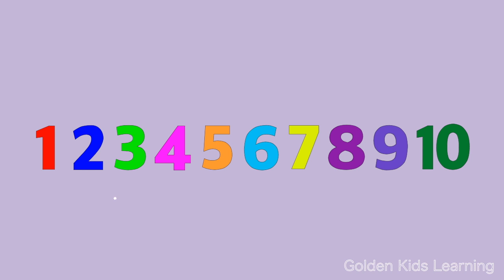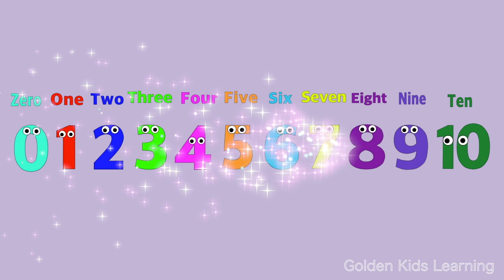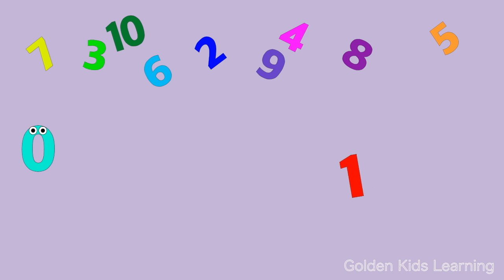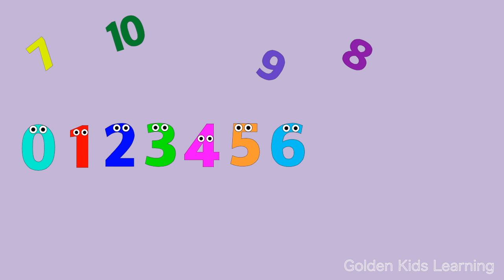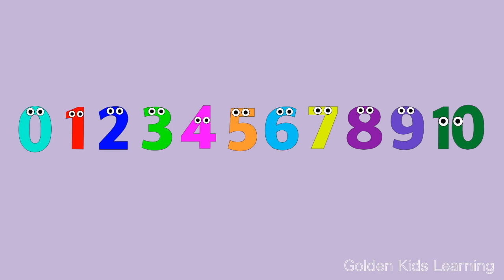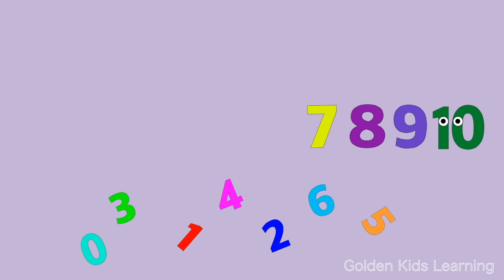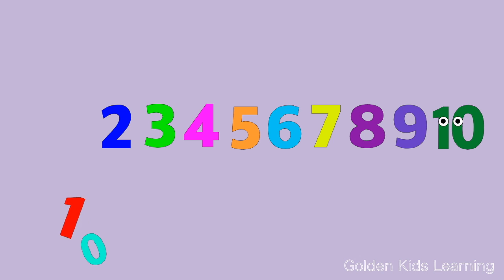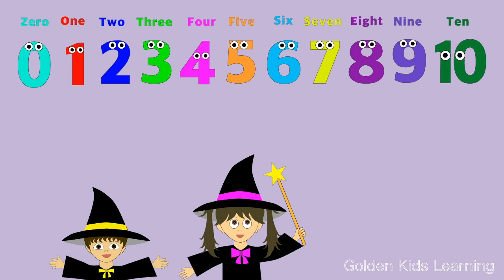Learn Number Order from 1 to 10 for kids in English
This video teaches children the number order from 0 to 10.  It is very important for children to understand this in order to learn simple calculations such as addition and subtraction. It will explain that the number will increase one by one when counting up, whereas the number will decrease one by one when counting down.  Also, children will be able to participate in practice problems in the video.